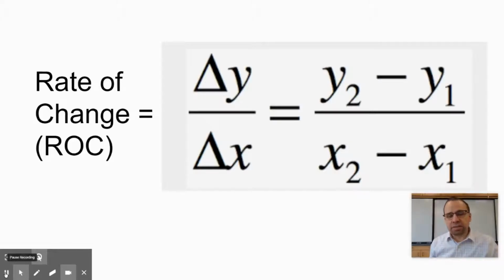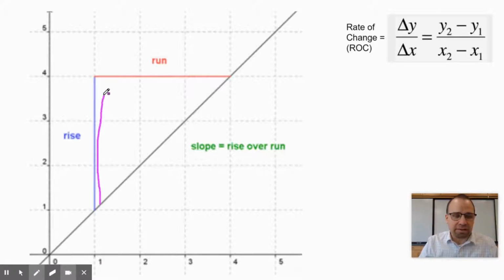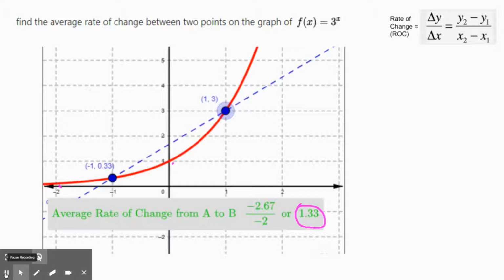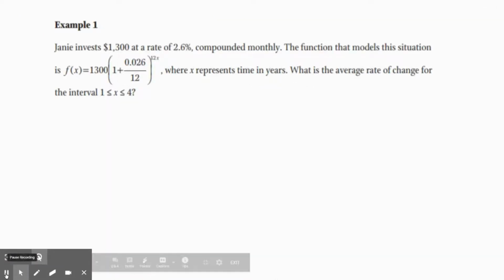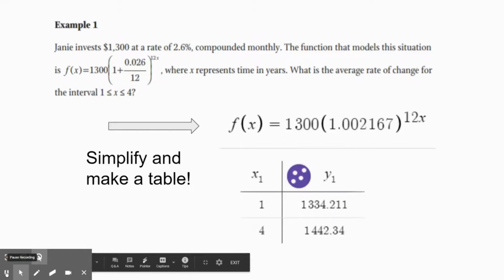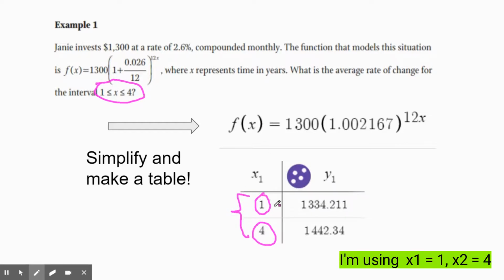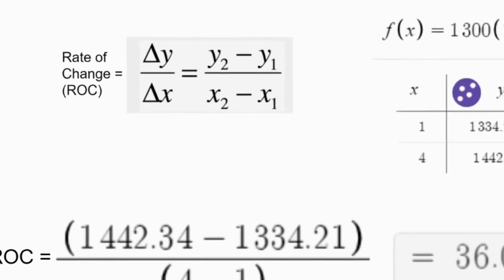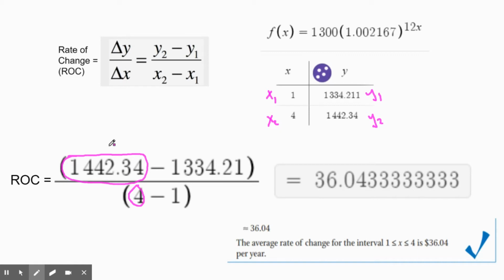Math I - 2.4.2